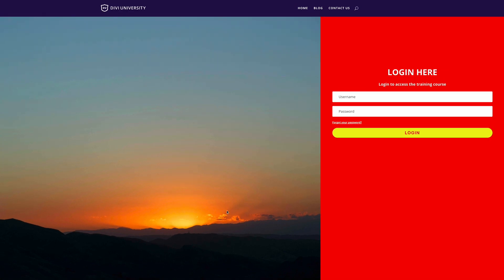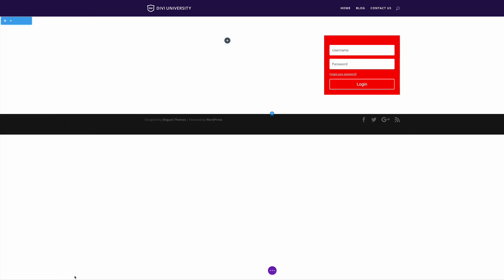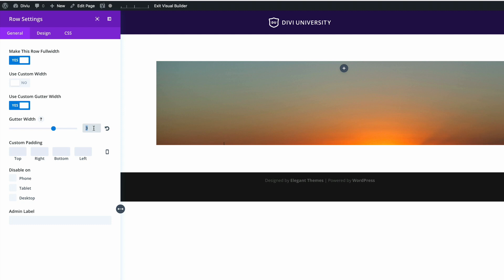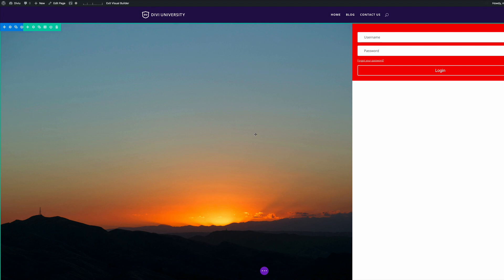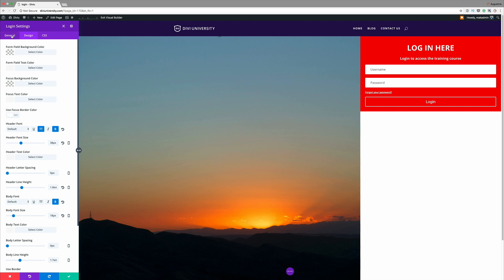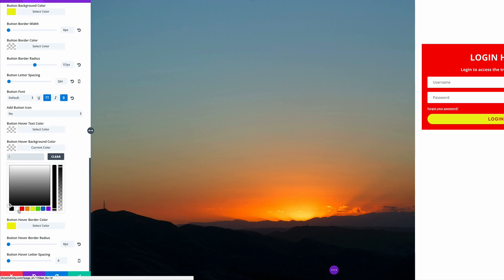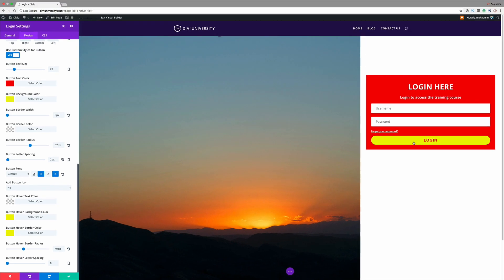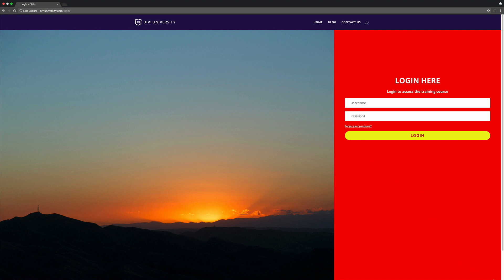Divi 3.0 tutorial - How to create a Divi custom login page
Divi 3.0 tutorial - How to create a Divi custom login page. In this video, I show you how to create your own custom login page using Divi.